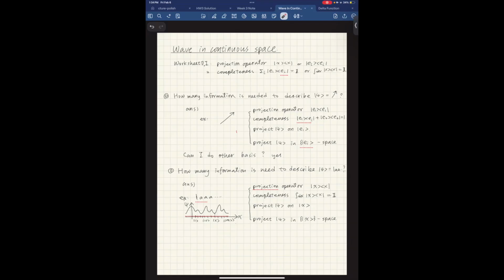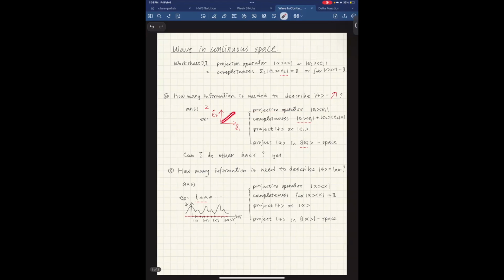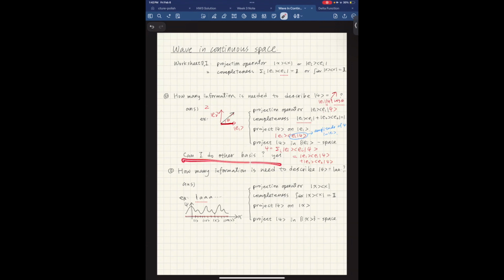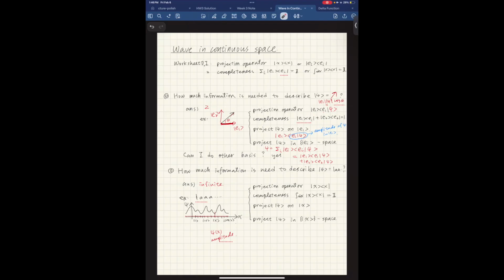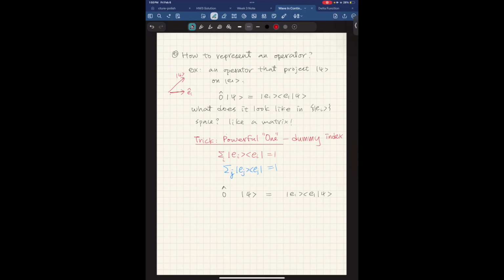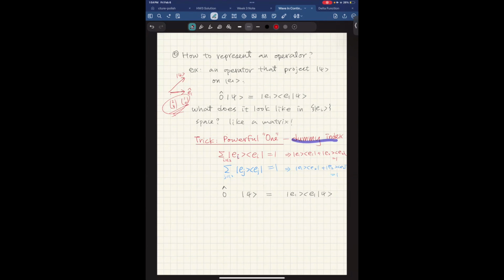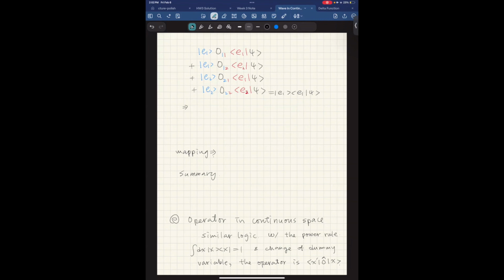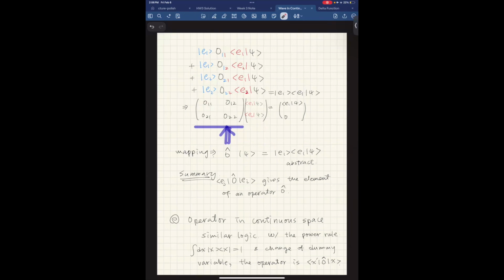QM1: linear algebra in physics context